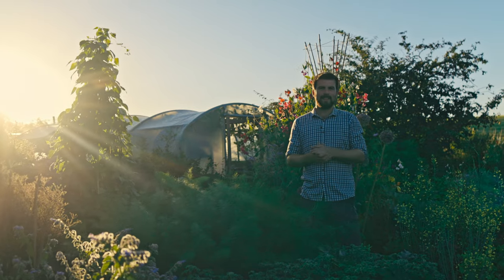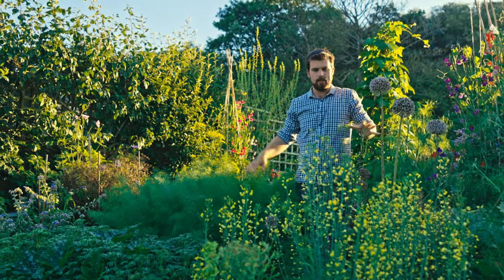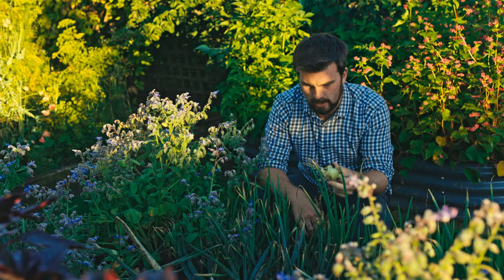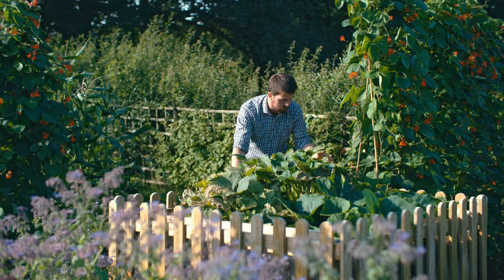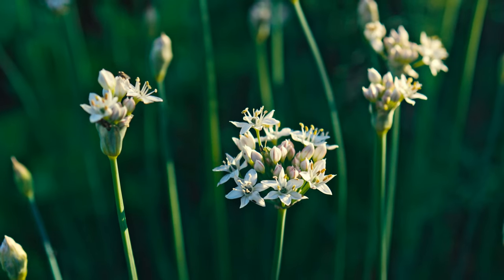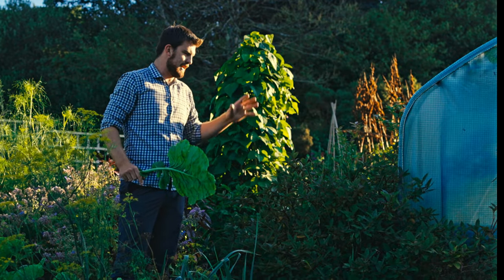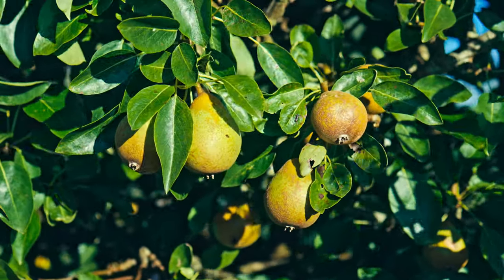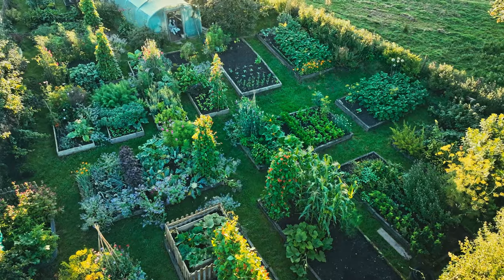Abundant Permaculture Kitchen Garden in August | No-Dig Polyculture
Welcome to a very early morning summer garden tour! A few months ago, this garden ran out of water completely and I thought all was lost. I should have had more faith in the soil and resilience of plants! But there were some casualties amongst the crops, so I've focused on plugging gaps and inadvertently created the most polyculture approach this garden has ever seen.